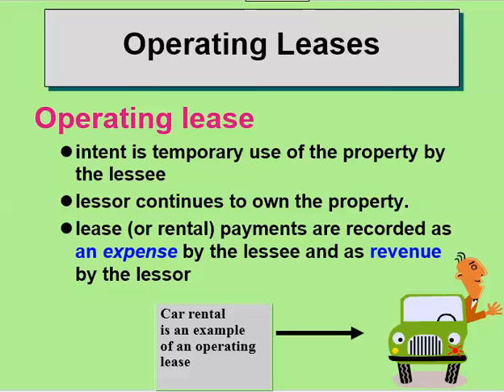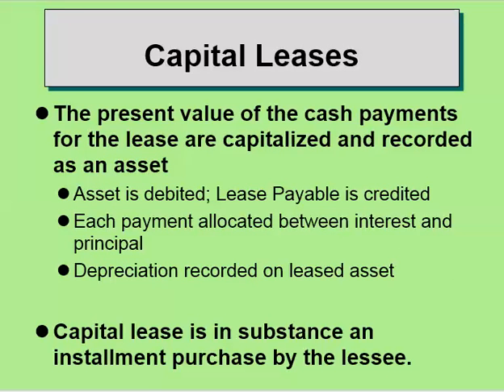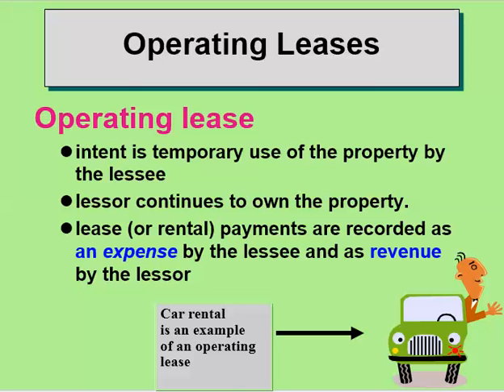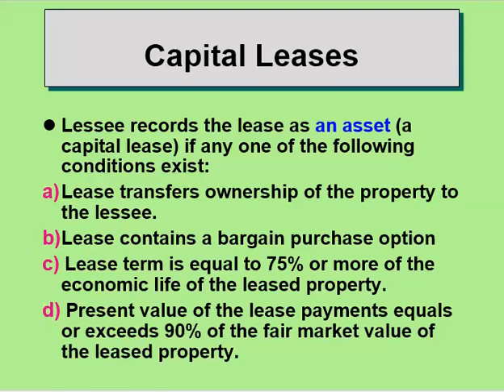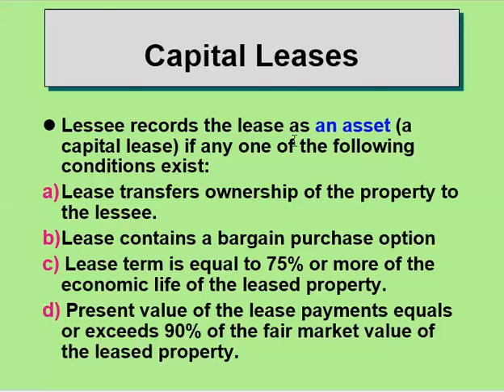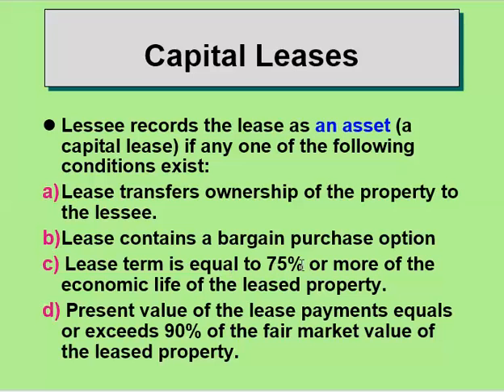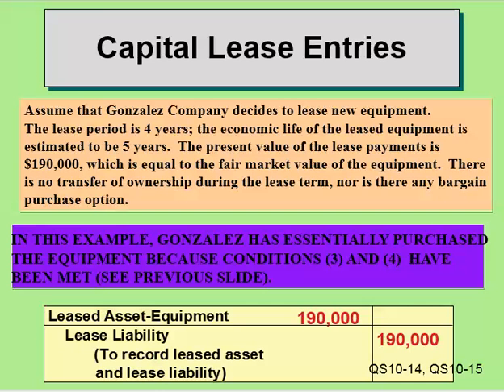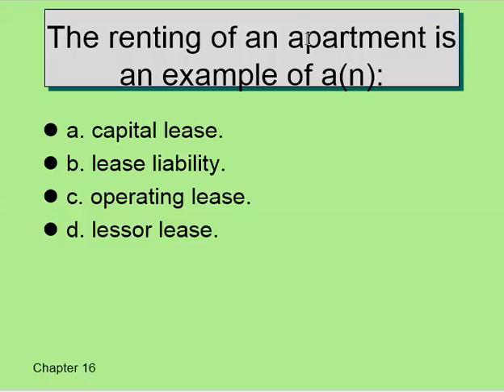Operating vs Capital Lease